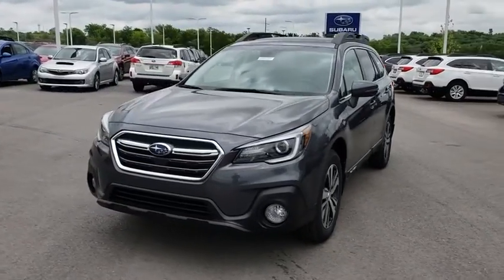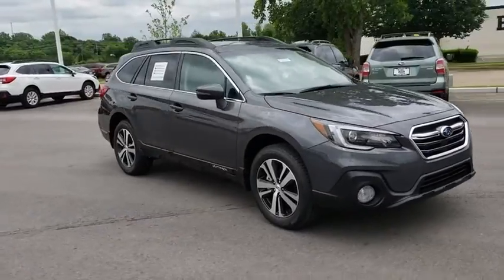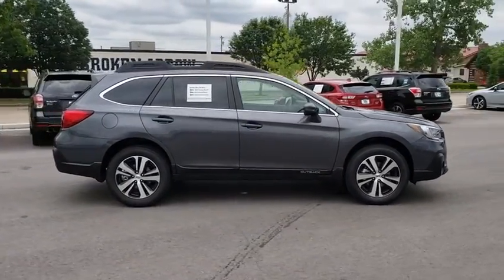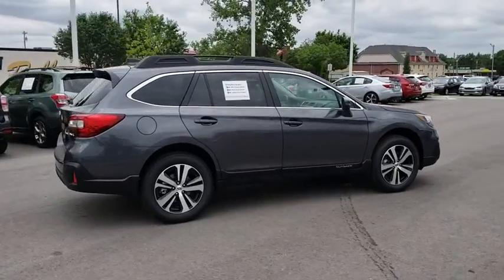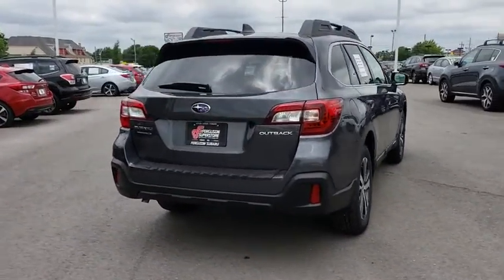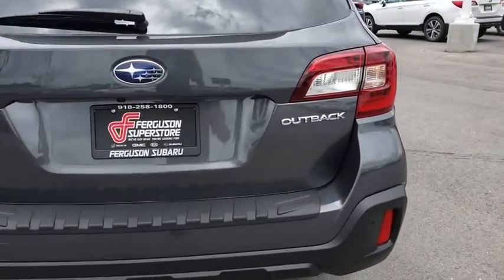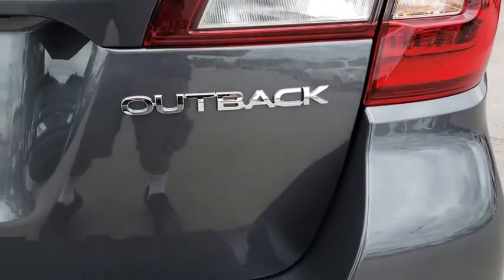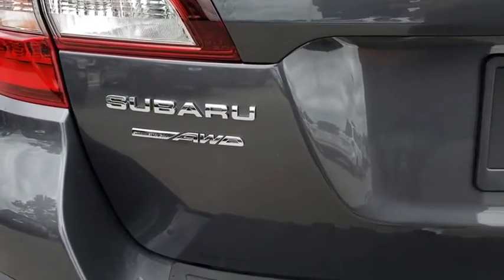2018 Subaru Outback Tulsa, Broken Arrow, Owasso, Bixby, Green Country, OK S81688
2018 Subaru Outback

Ferguson Superstore
1601 N Elm Place

$2,747 off MSRP! 2018 Subaru Outback 2.5iPriced below KBB Fair Purchase Price! 32/25 Highway/City MPGAt Ferguson, we are Upfront and Simple. We offer our best price to everyone, the first time. The only additional fee you pay is a $379 documentation charge.
POPULAR PACKAGE #2  -inc: Splash Guards Part number J101SAL350  Auto-Dimming Exterior Mirror w/Approach Light Part number J201SFL001  Rear Bumper Cover Part number E771SAL010  Map & Dome Lights LED Upgrade Part number H461SFL100  All-Weather Floor Liners Part number J501SAL410  Rear Seatback Protector Part number J501SAL600,CARGO NET  -inc: Part number F551SAL001,MAGNETITE GRAY METALLIC,TITANIUM GRAY  PERFORATED LEATHER-TRIMMED UPHOLSTERY,EYESIGHT & NAVIGATION & HBA & RAB & LED & SRH  -inc: High Beam Assist (HBA)  Steering Responsive Headlights (SRH)  Reverse Automatic Braking (RAB)  audible warning off indicator  Radio: Subaru STARLINK 8.0 Multimedia Nav System  AM/FM stereo  HD Radio  single disc CD player w/MP3/WMA/CRR/RW file capability  SD card map  8.0 LCD multi touch gesture high resolution display screen  voice activated controls and navigation  Bluetooth audio streaming connectivity  Bluetooth hands-free phone connectivity  Bluetooth hands-free text messaging connectivity  Near Field Communication (NFC)  iPod control capability  SMS text messaging capability  SiriusXM all access radio (subscription required)  SiriusXM Traffic (subscription required)  SiriusXM Travel Link (subscription required)  3.5mm auxiliary input jack  dual USB ports  rear-in glass audio antenna and roof mounted satellite and connected services antenna  EyeSight System  lead vehicle start alert (vehicle in front)  lane keep assist on/off,Smart Device Integration,All Wheel Drive,Power Steering,ABS,4-Wheel Disc Brakes,Brake Assist,Aluminum Wheels,Tires - Front All-Season,Tires - Rear All-Season,Temporary Spare Tire,Sun/Moonroof,Generic Sun/Moonroof,Heated Mirrors,Power Mirror(s),Integrated Turn Signal Mirrors,Rear Defrost,Privacy Glass,Intermittent Wipers,Variable Speed Intermittent Wipers,Rear Spoiler,Remote Trunk Release,Power Liftgate,Power Door Locks,Luggage Rack,Daytime Running Lights,Automatic Headlights,Fog Lamps,AM/FM Stereo,CD Player,Satellite Radio,MP3 Player,Bluetooth Connection,Telematics,Auxiliary Audio Input,HD Radio,Steering Wheel Audio Controls,Premium Sound System,Power Driver Seat,Power Passenger Seat,Bucket Seats,Heated Front Seat(s),Driver Adjustable Lumbar,Seat Memory,Pass-Through Rear Seat,Heated Rear Seat(s),Rear Bench Seat,Adjustable Steering Wheel,Power Windows,Leather Steering Wheel,Keyless Entry,Keyless Start,Universal Garage Door Opener,Cruise Control,Climate Control,Multi-Zone A/C,Woodgrain Interior Trim,Leather Seats,Driver Vanity Mirror,Passenger Vanity Mirror,Driver Illuminated Vanity Mirror,Passenger Illuminated Visor Mirror,Auto-Dimming Rearview Mirror,Floor Mats,Cargo Shade,Trip Computer,Back-Up Camera,Security System,Engine Immobilizer,Traction Control,Stability Control,Front Side Air Bag,Blind Spot Monitor,Cross-Traffic Alert,Tire Pressure Monitor,Driver Air Bag,Passenger Air Bag,Front Head Air Bag,Rear Head Air Bag,Passenger Air Bag Sensor,Child Safety Locks